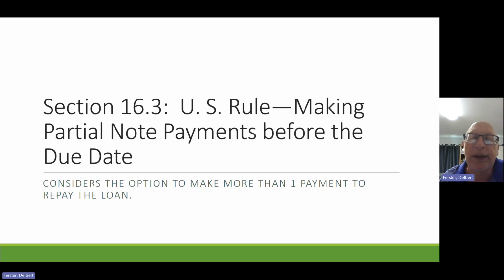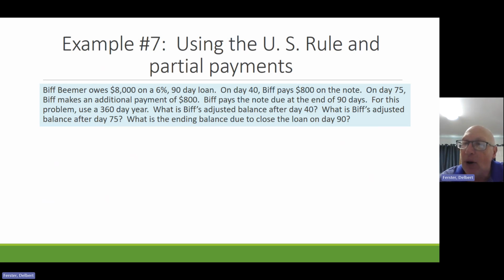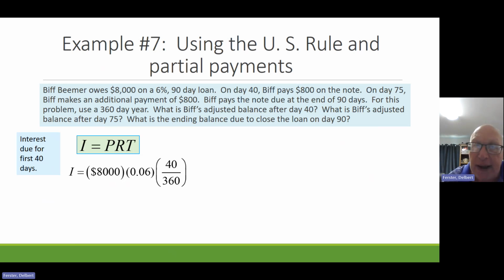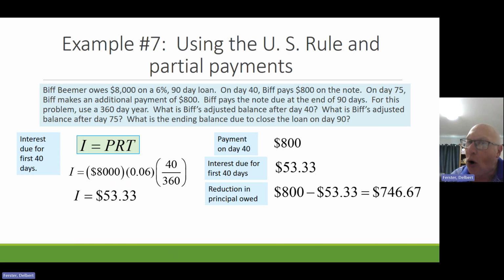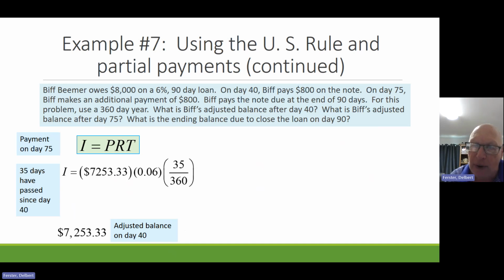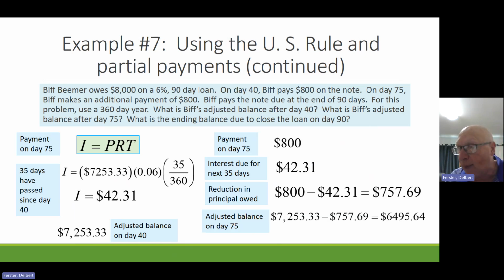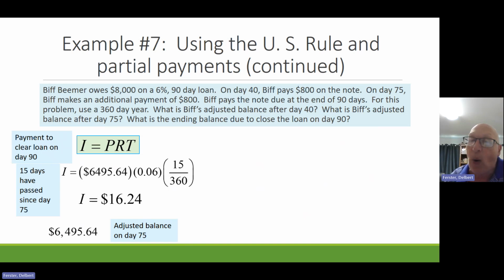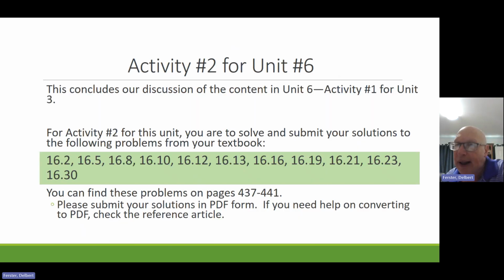video 3 of unit 6 (Math 221)